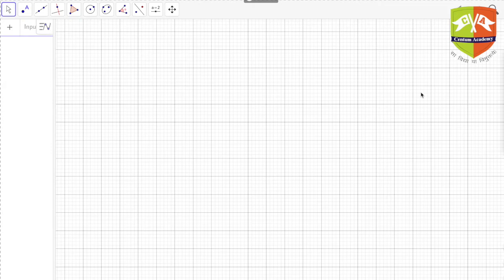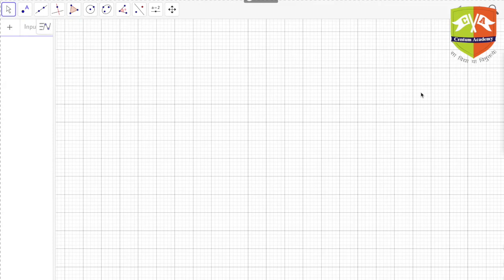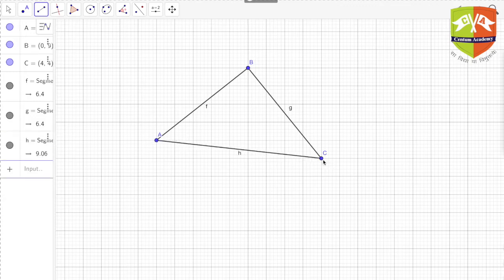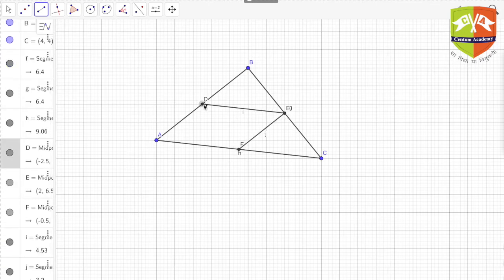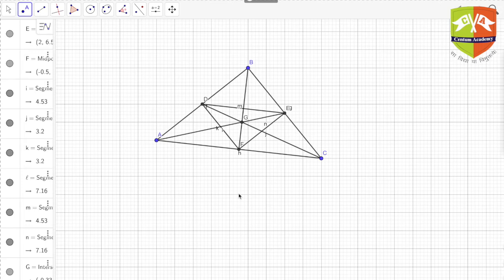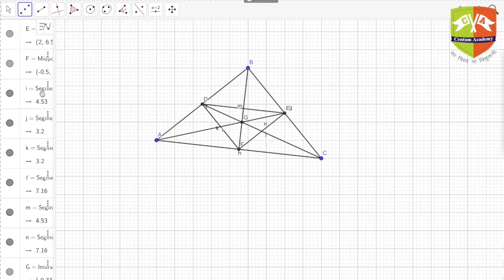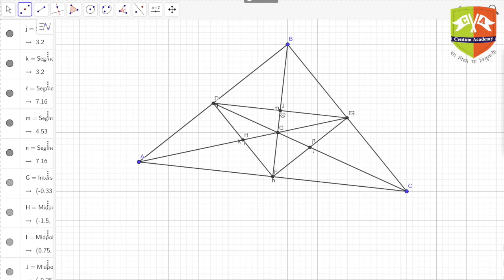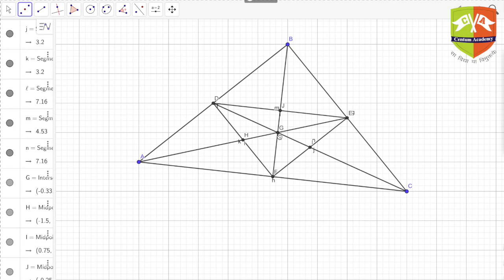GEOMETRY THEOREMS # 16: Centroids of a triangle and its medial triangle are coincident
Olympiads Geometry Theorems This Video Series for those who want to delve a little deep into the world of Geometry. The gems of Geometry .i.e. the theorems and their proofs have been compiled in this series. This series is for students - those who want to explore geometry as well as those who are appearing for Mathematics Olympiads (PRMO, RMO, INMO, IMO) and for Maths enthusiasts.